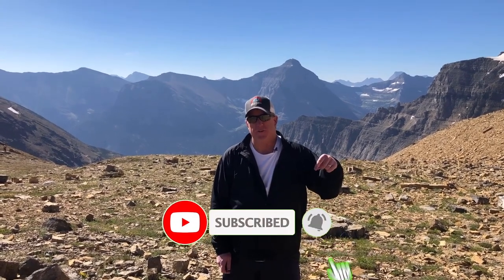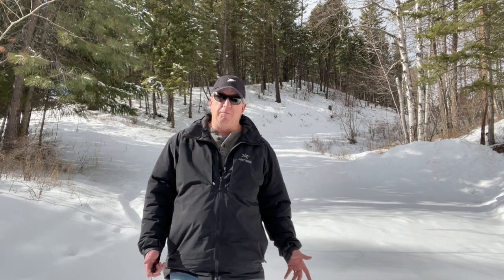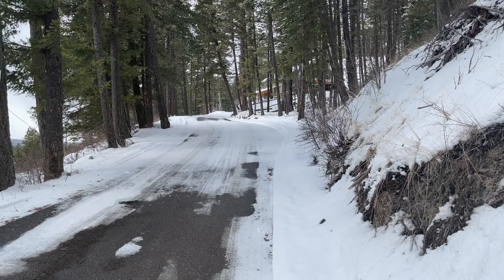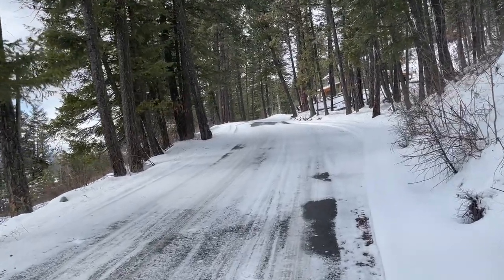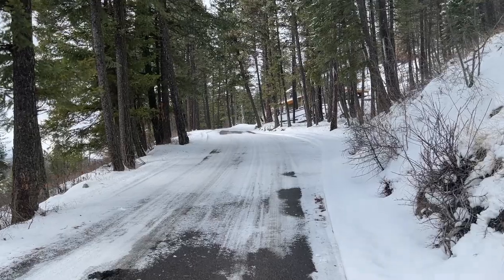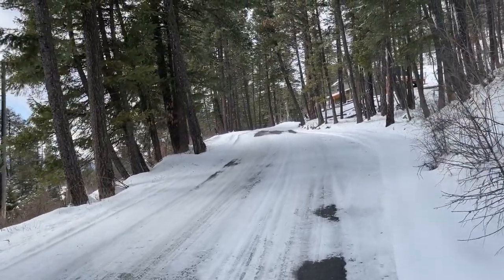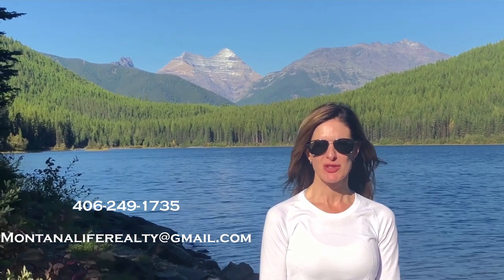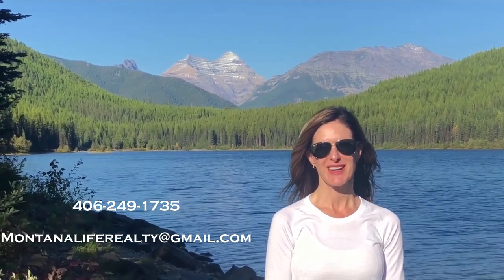Buying Land in Montana in the Winter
Are you thinking about buying land in Montana in the Winter? If so, there are some things that you need to think about before you come up here. In this video, we will talk about all of the things that you may not know if you were here in the summer. Buying land in Montana can be a challenge in the winter. Mountain roads, snow, ice, and other hazards can get in the way of you looking at land. If you are traveling to Montana to look at property, be prepared.